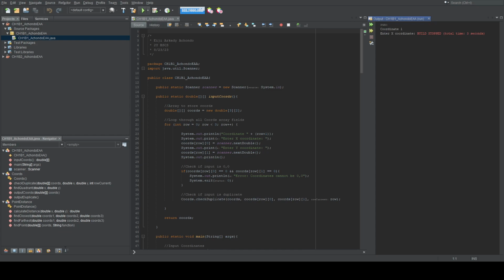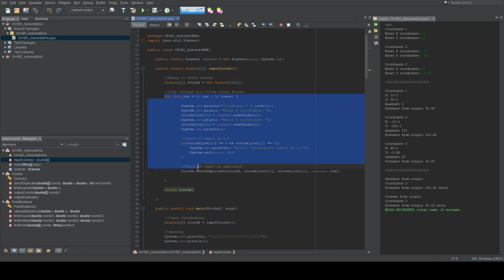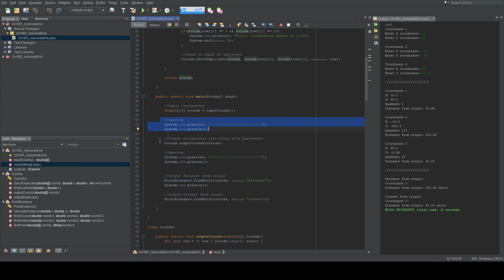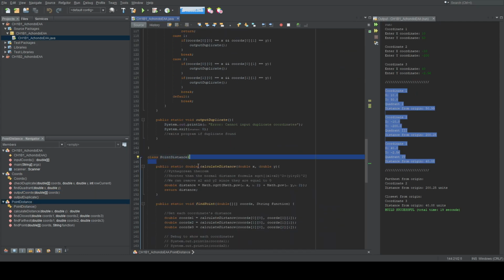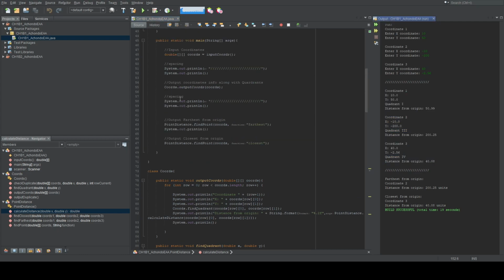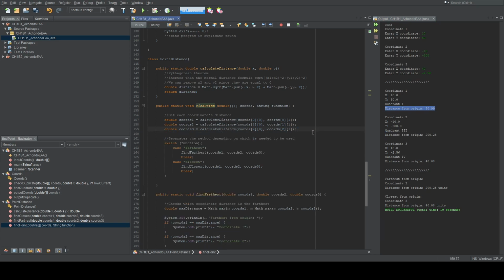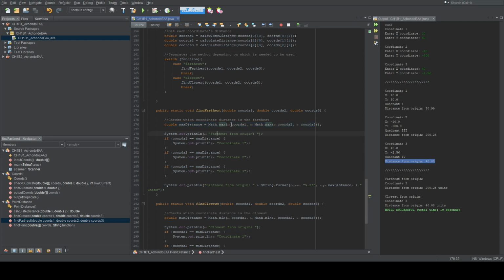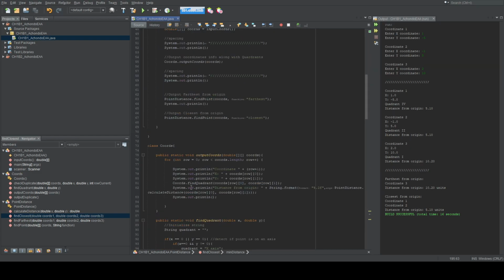Cartesian Point Program Code Explanation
sorry i just woke up when i recorded this.